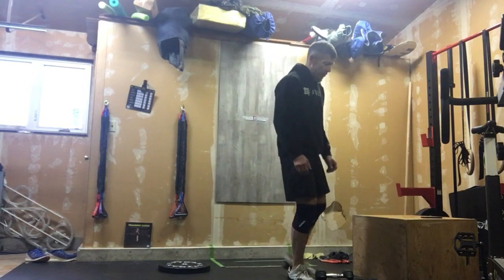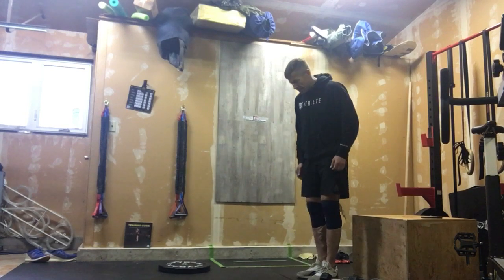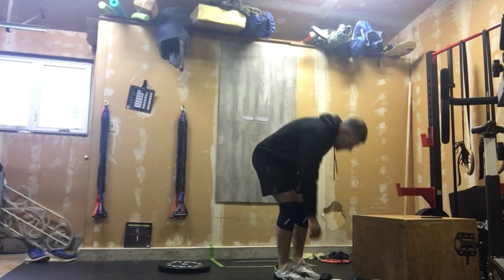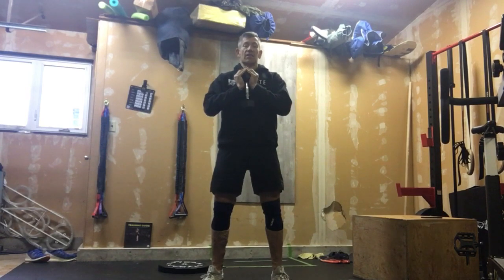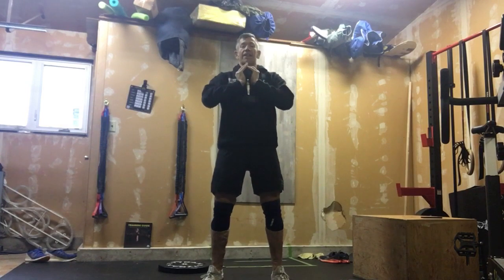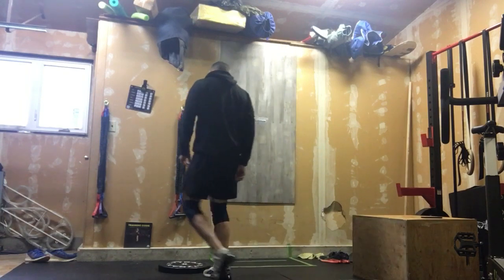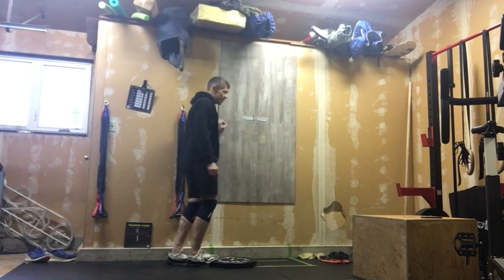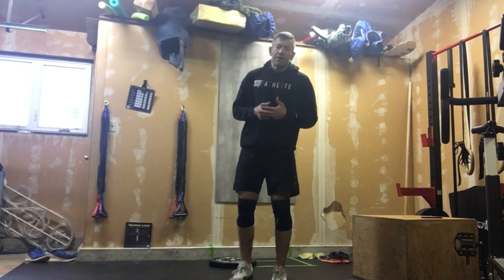May 19, 2022